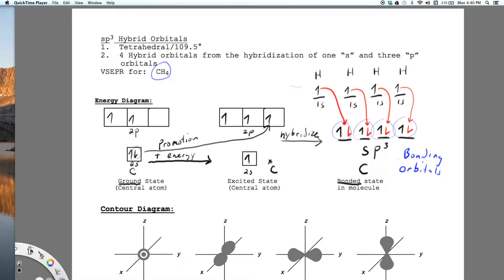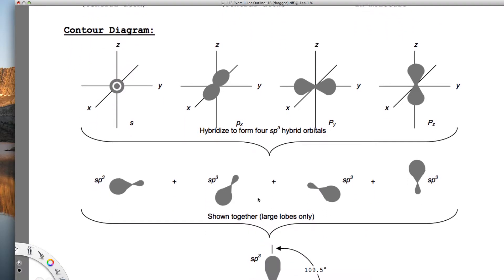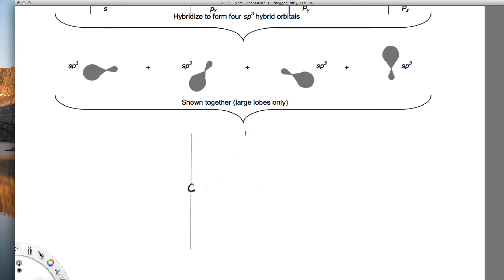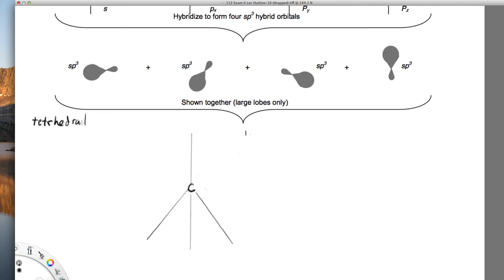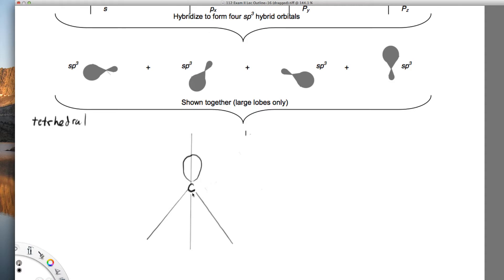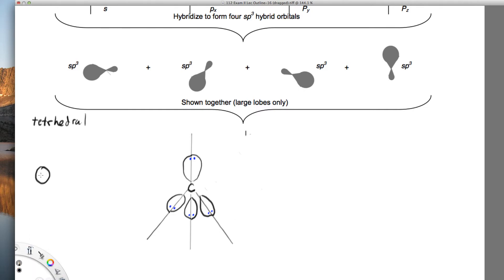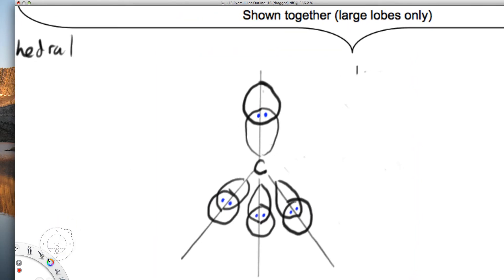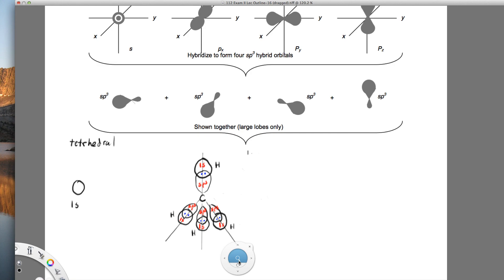Methane contour diagram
Drawing the contour diagram of methane using Valence Bond Theory